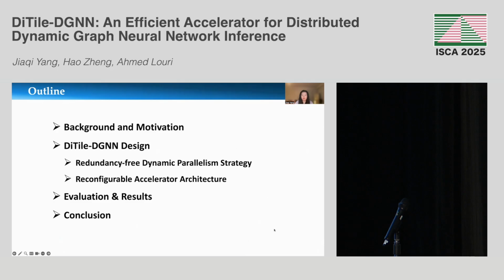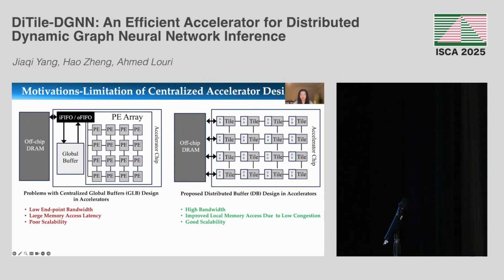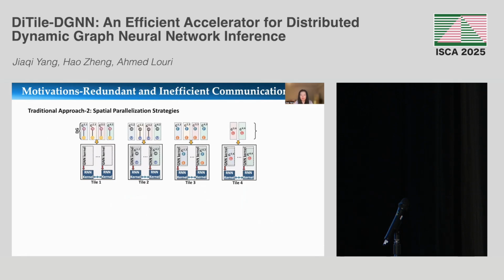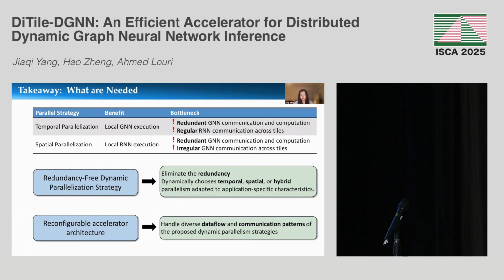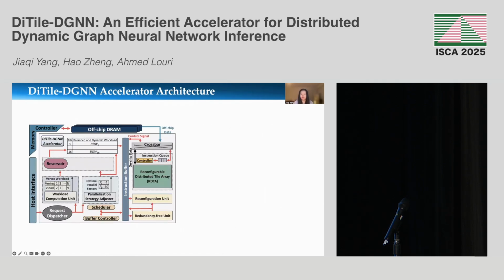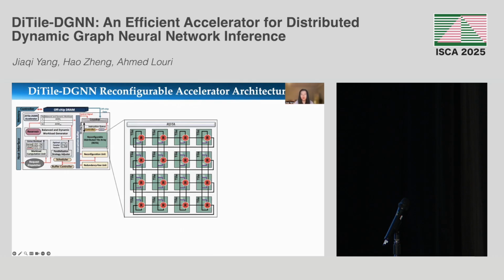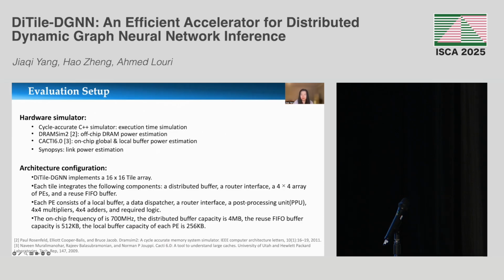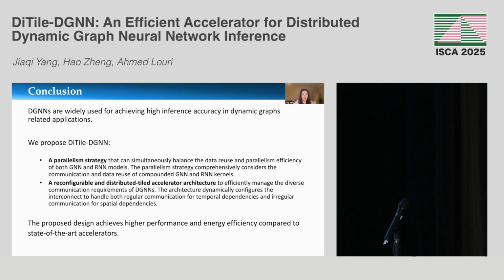ISCA'25 - Session 7A - DiTile-DGNN: An Efficient Accelerator for Distributed Dynamic Graph Neural Ne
Session 7A: ML Acceleration III
Session Chair:  Udit Gupta
Paper: DiTile-DGNN: An Efficient Accelerator for Distributed Dynamic Graph Neural Network Inference
Authors: Jiaqi Yang, Hao Zheng, Ahmed Louri